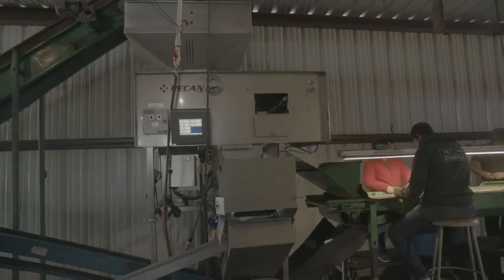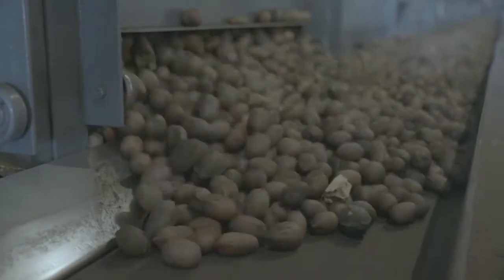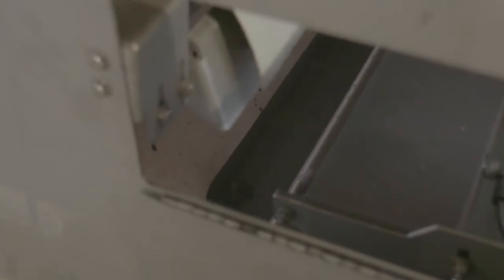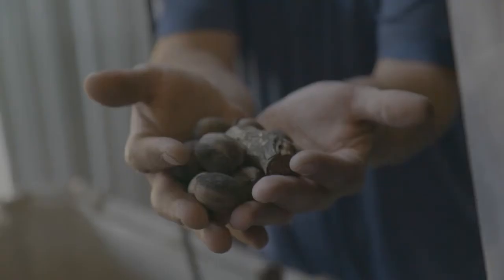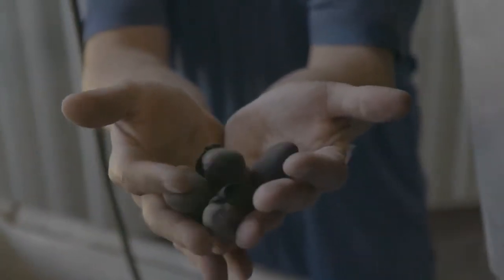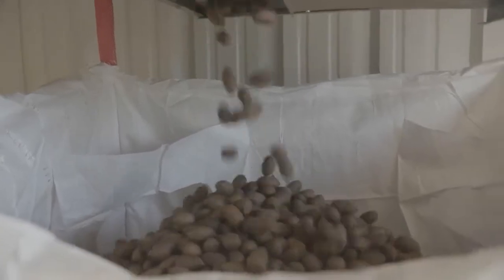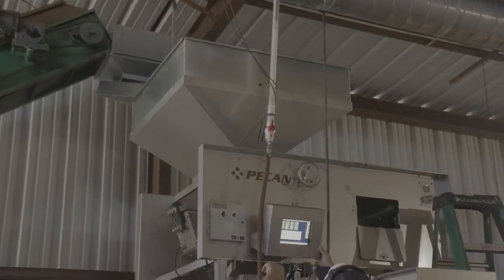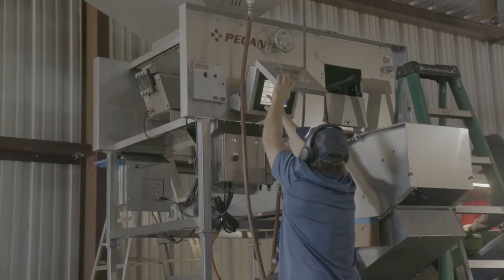WECO PecanTek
WECO PecanTek optically sorting in-shell pecans in Georgia U.S.A.

PecanTek offers the most cost-effective combination of accuracy and throughput, supported by industry-leading service to Pecan producers.